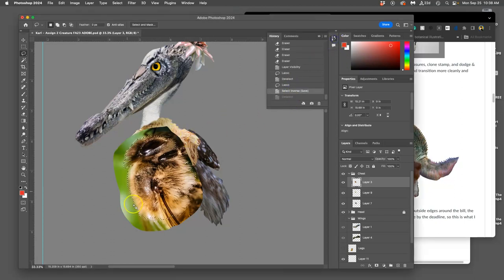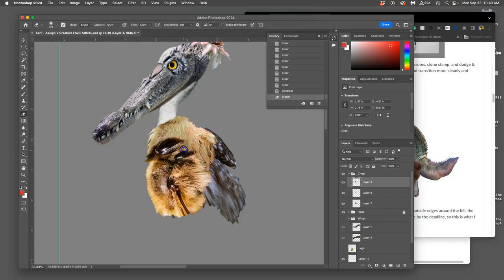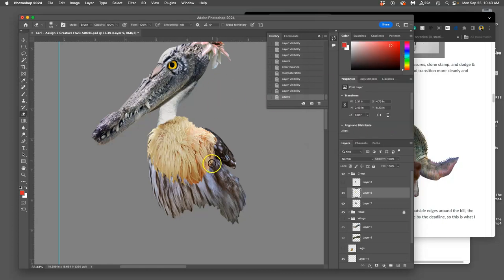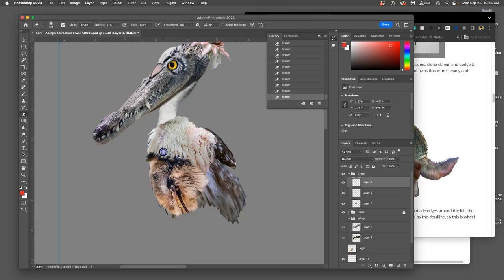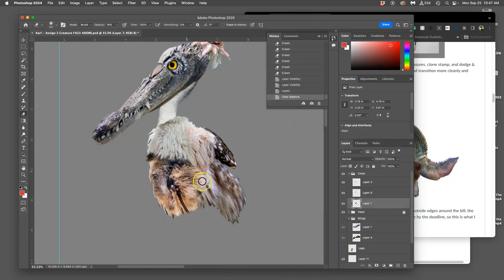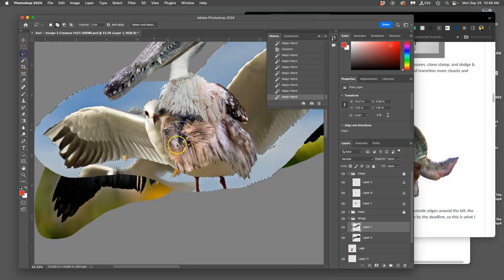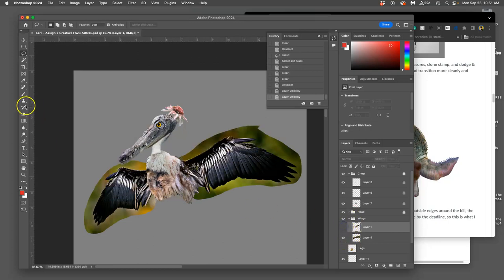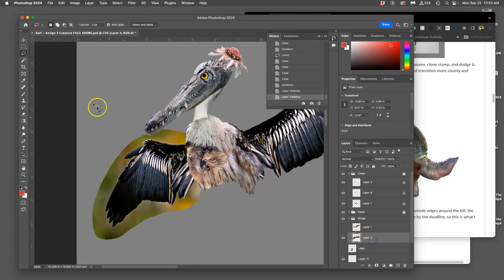7 Finishing the Chest and Cleaning up the Wings